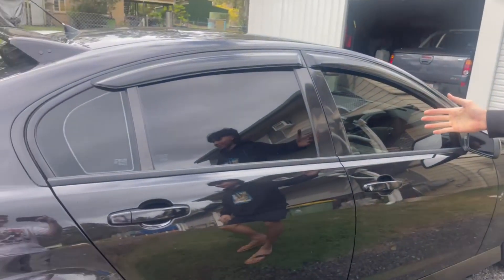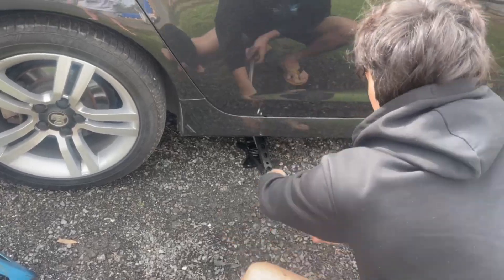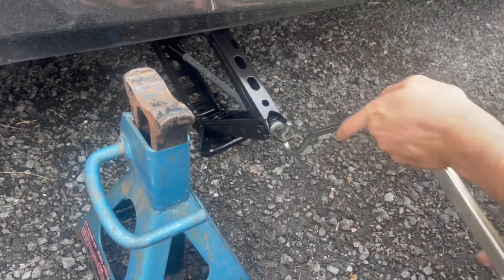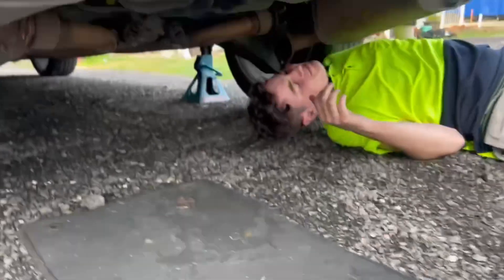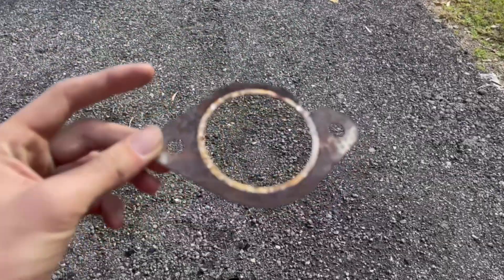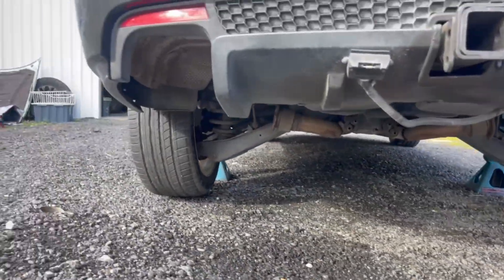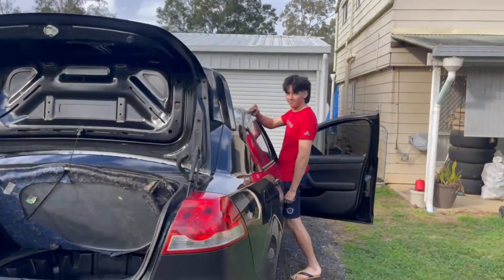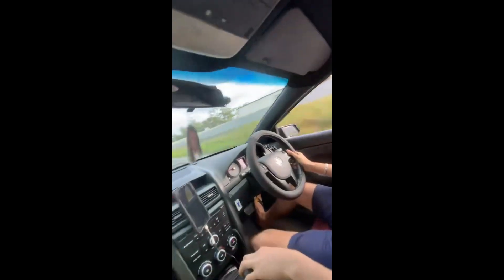Muffler Delete On The VE SV6 COMMODORE !! (LOUD)